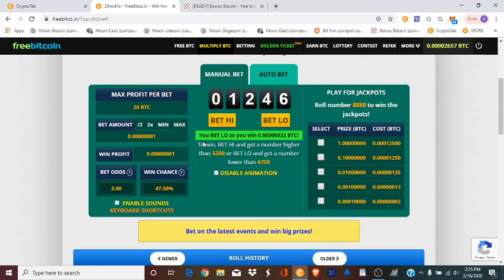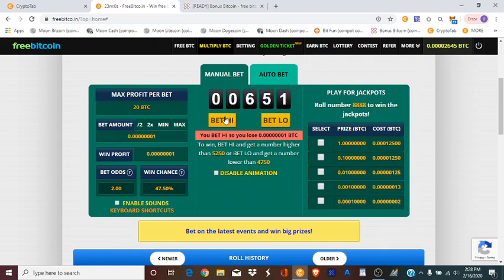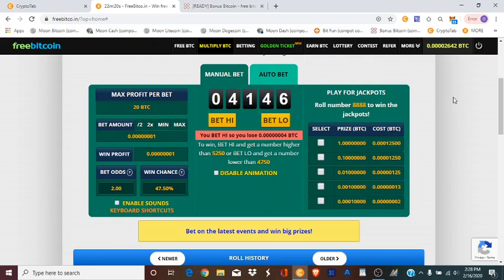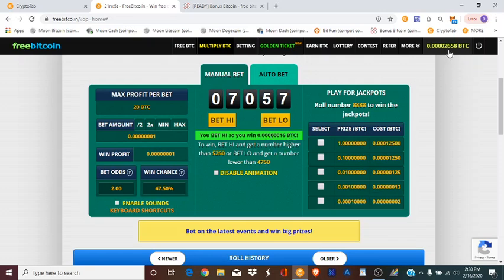Gambling Strategy Applied to Cryptocurrency: Paroli with intermittent Martingale to recoup losses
Hi all! This is the third video in my brief and informal series about gambling strategies, and their uses in regards to cryptocurrency. In this video I demonstrate a strategy that I independently thought of (but it's really simple so I have no doubt this is a real strategy someone thought up long before I did. Comment in the comments section if you know what this is actually called!) that uses the Paroli strategy as the base strategy, and uses Martingale strategy as a LAST RESORT to recoup losses. The Martingale strategy is used as little as possible and is only utilized at predefined points (and I specify those points in the video).

Please remember that this is still a gambling strategy even if applied to cryptocurrency, and that if there is a house edge you will inevitably lose some or all of your money due to the house edge. It doesn't matter which strategy you use. The only way to overcome this is to play for extremely short sessions and try to make short term variance work in your favor, allowing you to temporarily beat the house edge. Then you STOP playing before the house edge catches up to you, which it will if you keep playing.

Here are the pertinent links in the video:

    (Bitcoin faucet site)

    (Free browser that mines cryptocurrency for you and pays you in Bitcoin without you doing any work. Just download, install, open the browser, go to the CryptoTab extension, and turn the mining function "on." Then sit back as you passively earn Bitcoin!)